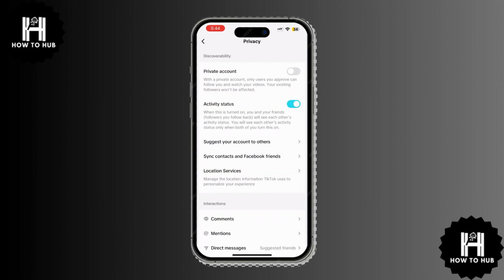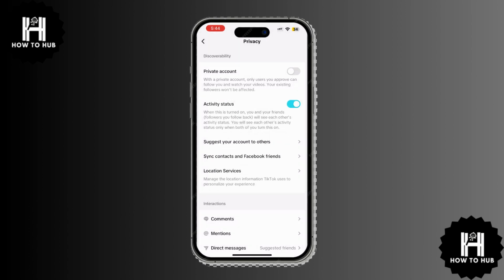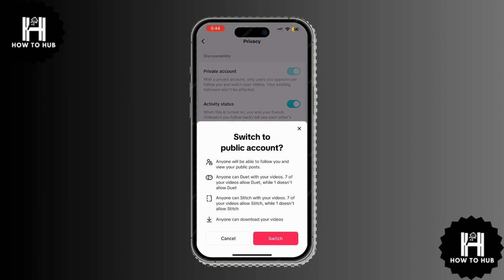How To Make Reposts Private on TikTok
Learn how to make your TikTok reposts private with this simple step-by-step guide. Control who sees your shared content and manage your privacy settings easily. Keywords: make TikTok reposts private, TikTok privacy settings, how to hide TikTok reposts, manage TikTok reposts.